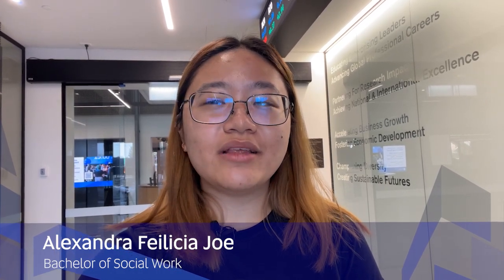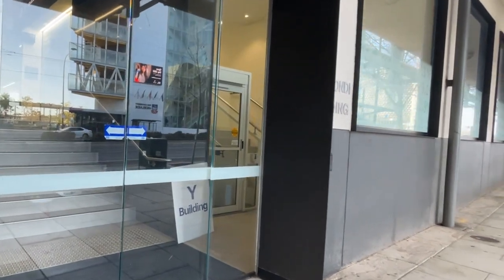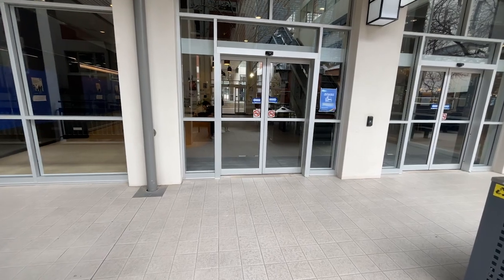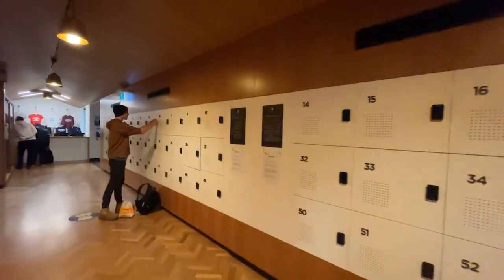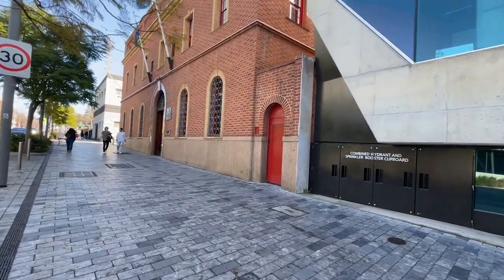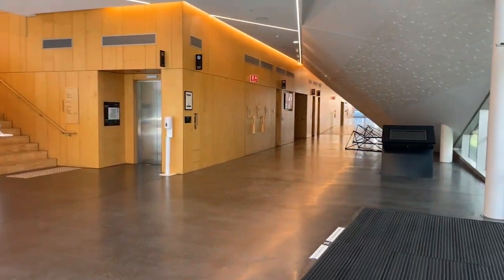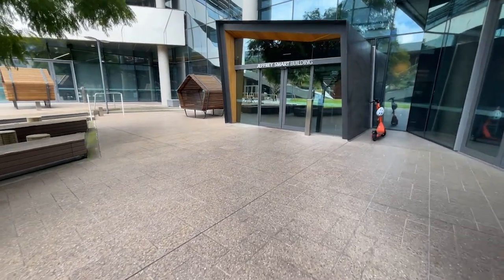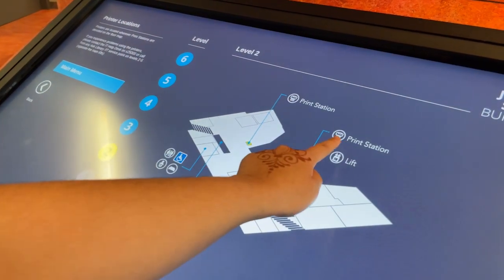UniSA City West Campus | International student selfie tour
Alexandra is from Indonesia and will show you around our City West campus. Set on the western end of the city’s central business district, this campus is home to our programs in business, law, contemporary art, design, architecture, and creative industries. It’s also home to the impressive Pridham Hall which is where you’ll find our UniSA Sport Centre and facilities.

Alexandra will also take you into the award-winning Jeffrey Smart Building, where you’ll find our Career Services, Campus Central and Security teams. The Bradley Building in Adelaide’s BioMed City and our futuristic museum of discovery, MOD., also form part of this campus community.

Want to discover the full range of teaching and learning facilities? Check out our virtual campus tours and be guided through our metropolitan and regional campuses: